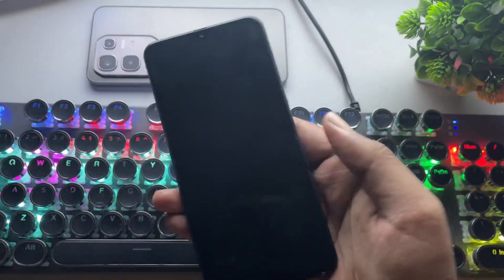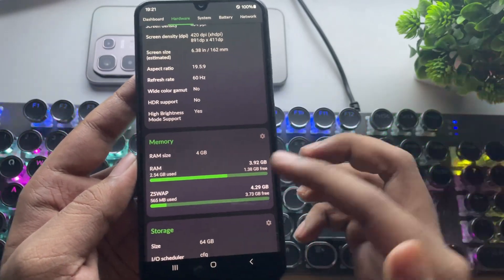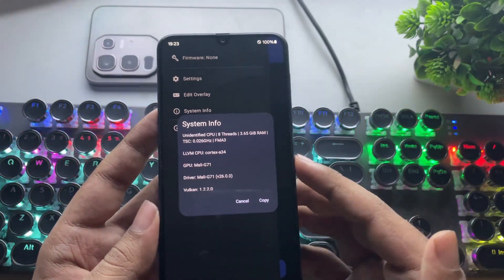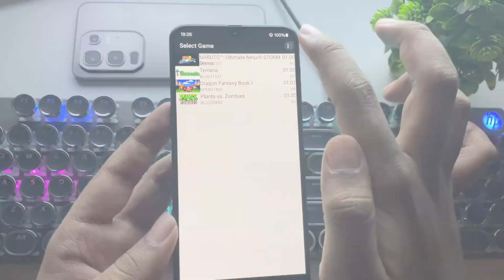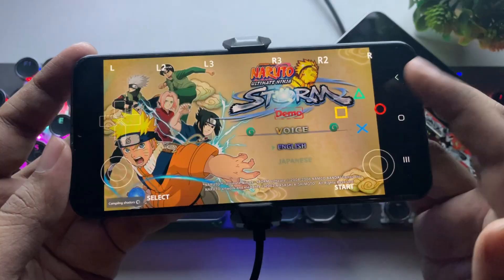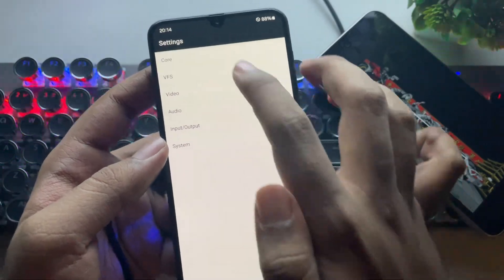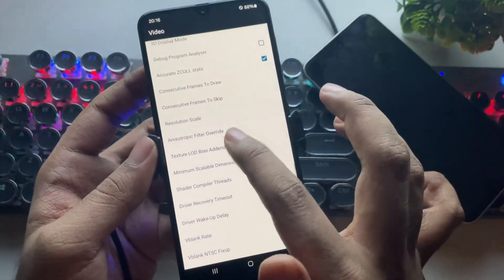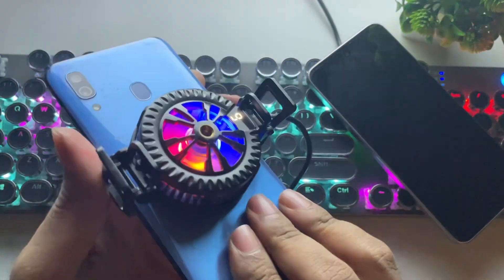APS3E v10 PS3 Emulator on Low-End Android Mali - 4GB RAM Test!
APS3E v10 (PS3) Emulator on Low-End Android Mali GPU Phone - 4GB RAM Test!

Phone Specifications:
➤ Model: Samsung Galaxy A30
➤ OS: Android 14, One UI 6.1.1, S23 FE Port
➤ CPU: Exynos 7904 Octa (14nm), 5W TDP
Cores: 2x 2.2Ghz Cortex A73 + 6x 1.8Ghz Cortex A53 [OC]
➤ GPU: Mali G71 MP2, up to 1300Mhz [OC], FP32: 131.7 GFlops
GPU Features: DirectX 11, OpenGL 3.2, Vulkan 1.1
➤ 4GB LPDDR4X RAM, 64GB ROM, eMMC 5.1
➤ Display: FHD+ 2340x1080, Super AMOLED, 60Hz
➤ 4000 Mah battery, 15W FC.
➤ Playback Support: 4K 30fps, 1440p60, L1